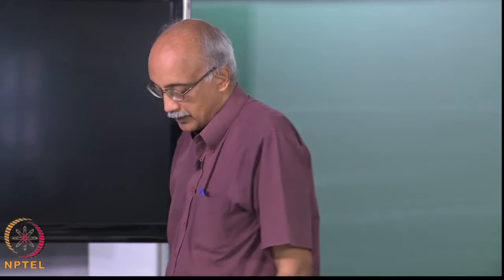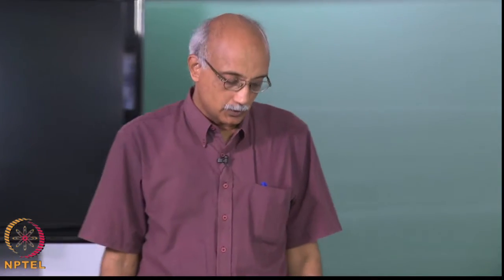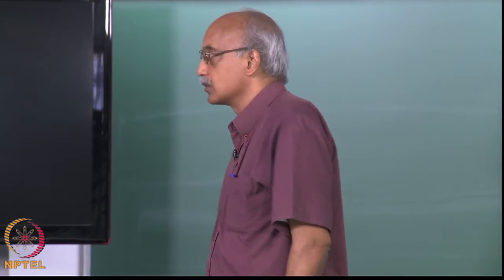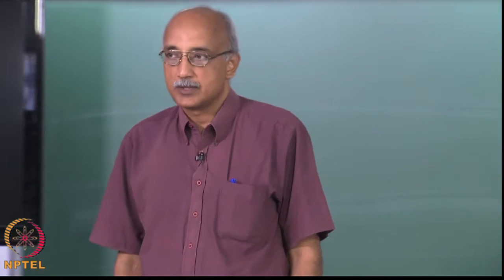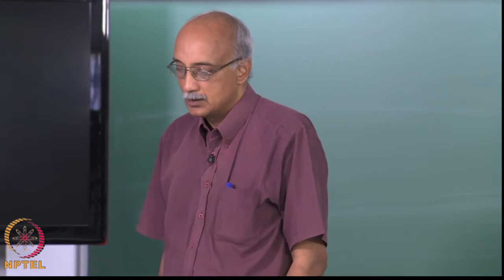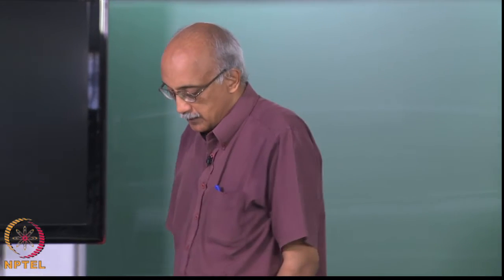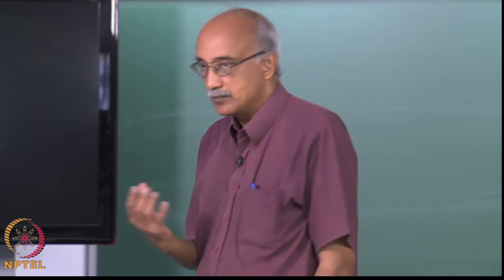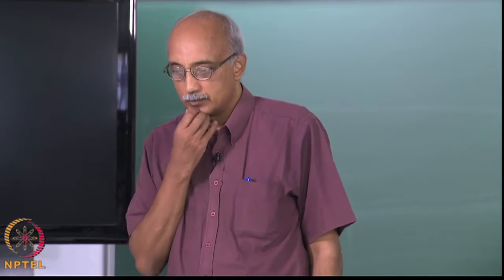mod-01 Lec-08 CVD of Metals